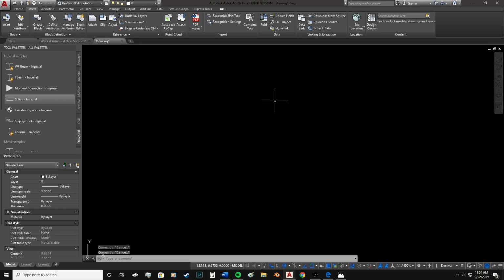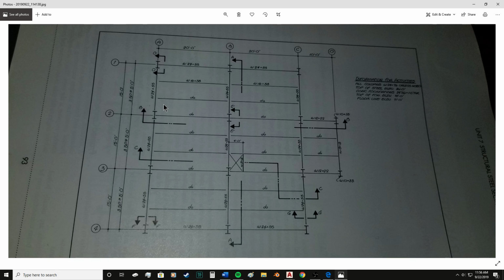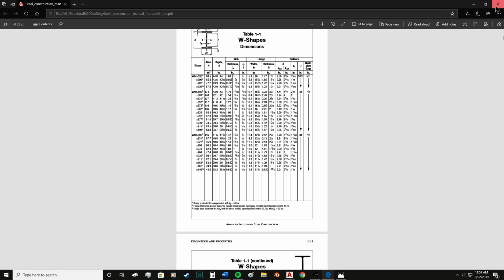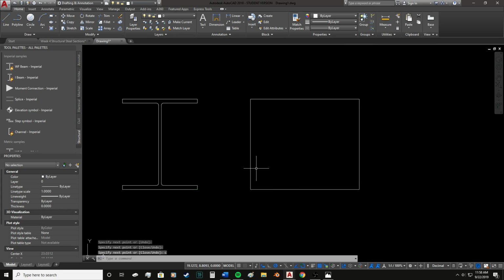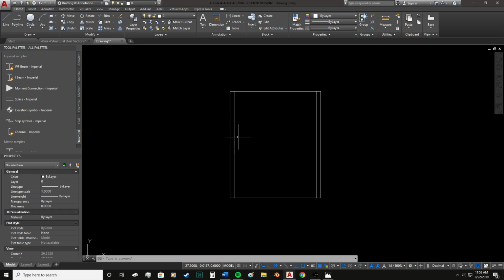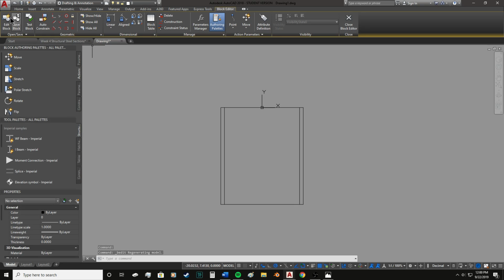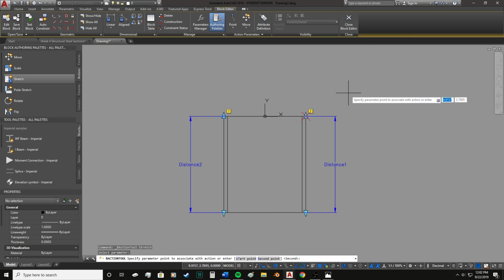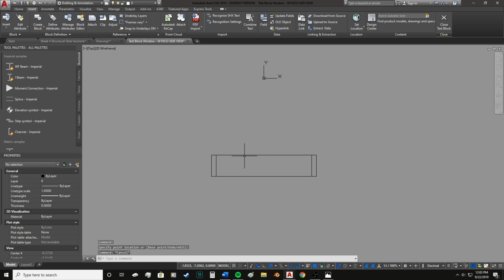Dynamic Block - Stretch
A friend needed help learning how to make a dynamic block for class, so I made him this video.